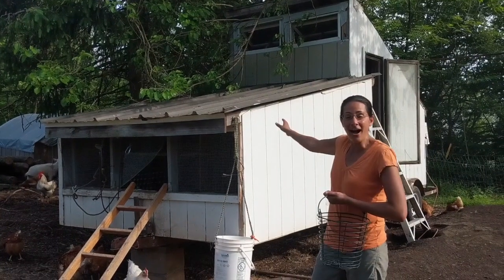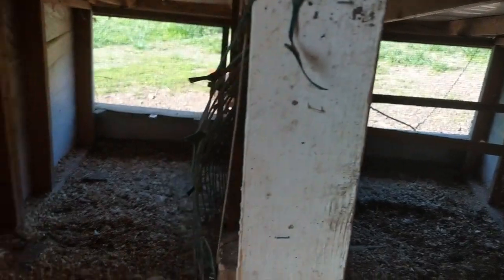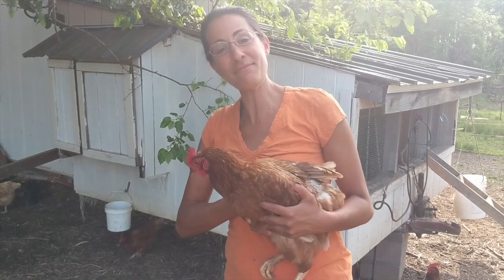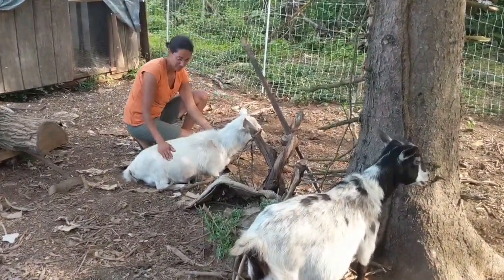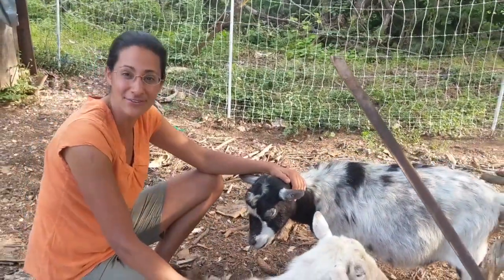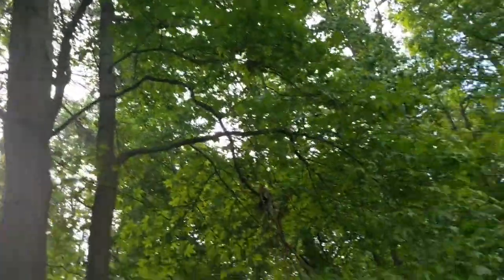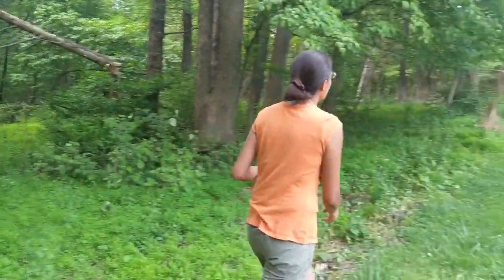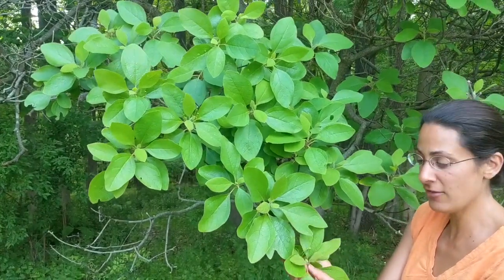Farm & Forest, week 6, Chickens, Goats, and Tree Leaf Identification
This week Environmental Specialist, Bridgette Downer Introduces us to her flock of 80 hens, her Nigerian goats and some of the trees around her family's farm.

Butler Montessori, an accredited independent school located in Darnestown, Maryland, provides a hands-on, engaging Montessori education for students from 18-months through 8th grade. Our nurturing community includes highly trained AMI-certified teachers who support and guide our Toddler, Preschool, Kindergarten, Elementary and Middle School students as they learn and grow. As a certified Green School students explore our 22-acres while practicing sustainability and environmental stewardship daily. We serve students from many Maryland towns including Potomac, Rockville, Darnestown, Poolesville, North Potomac, Germantown, Clarksburg, Gaithersburg, and more!